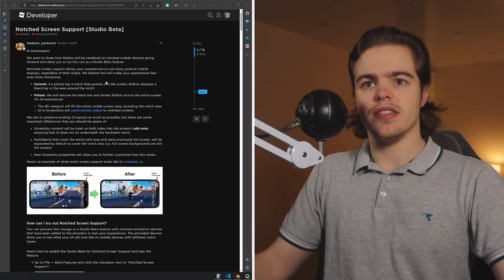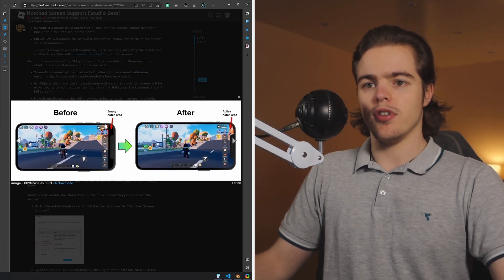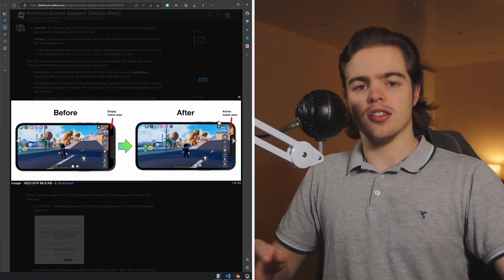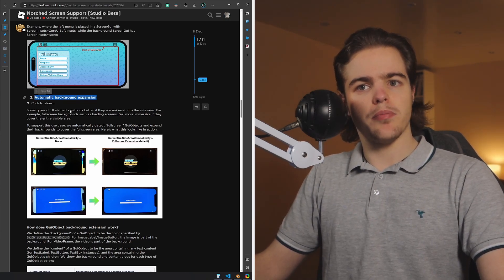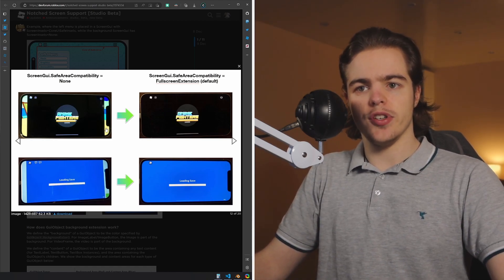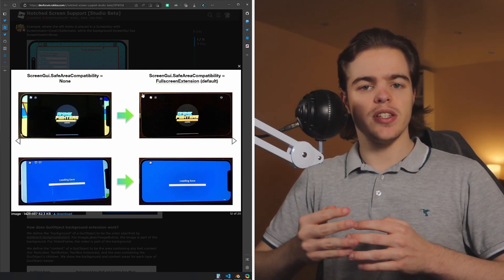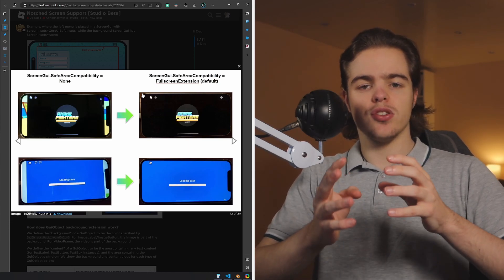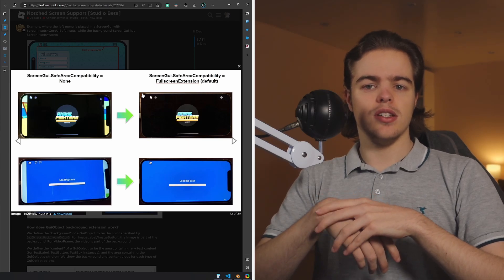Roblox's Notch Magic (may possibly suck)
Roblox have finally added support for notched displays, but their backwards compatibility scheme could be a minefield for inconsistent and unpredictable behaviour if it's not executed properly.